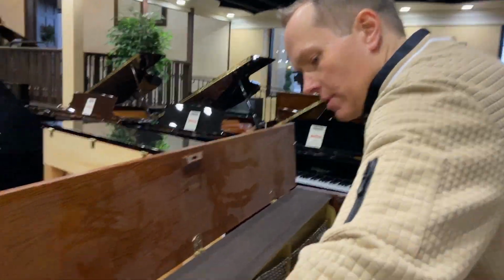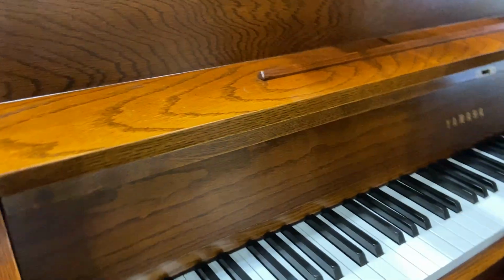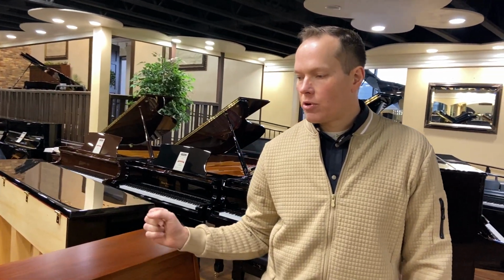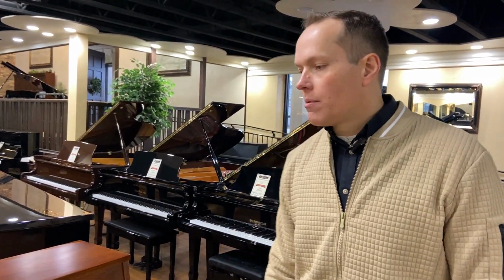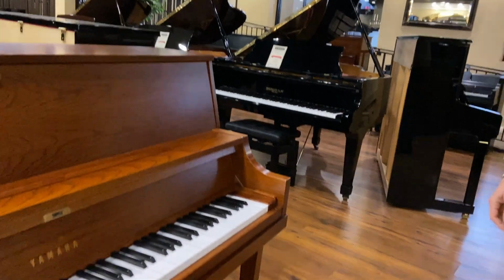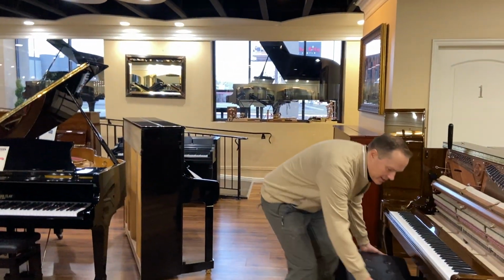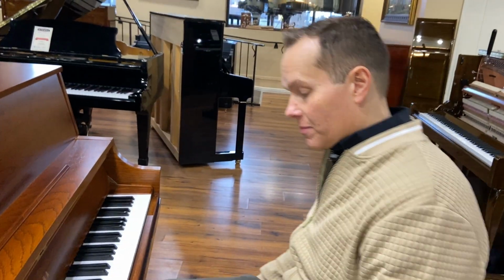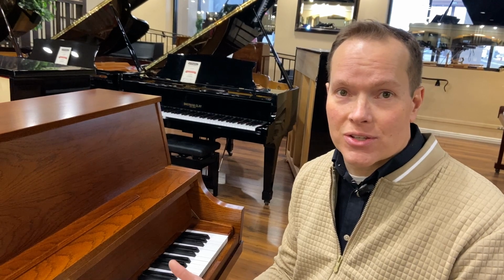Refurbished Yamaha P-22 Piano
2004 Refurbished Yamaha P-22 That Brigham is really familiar with.